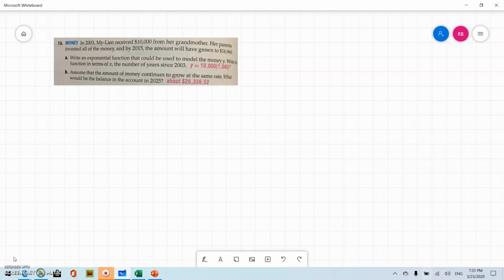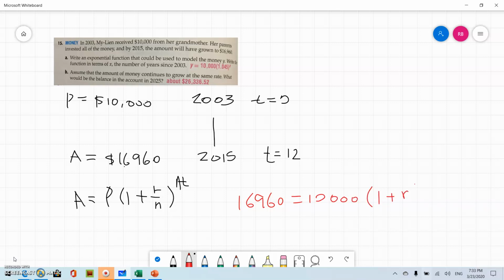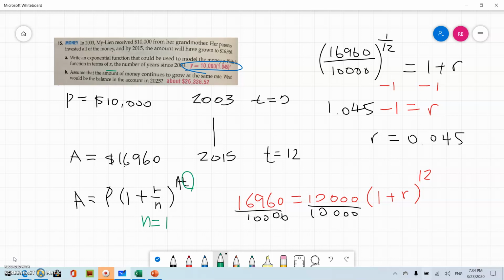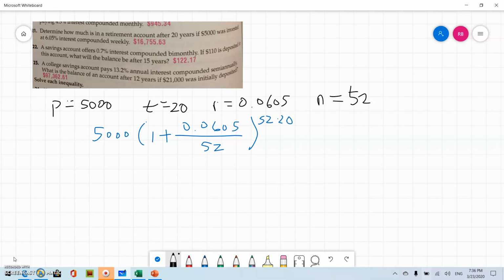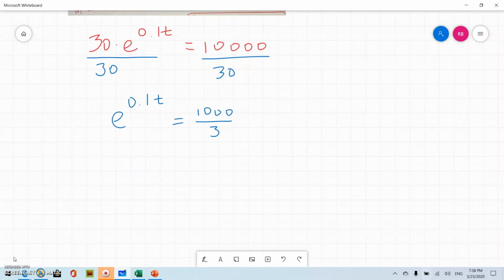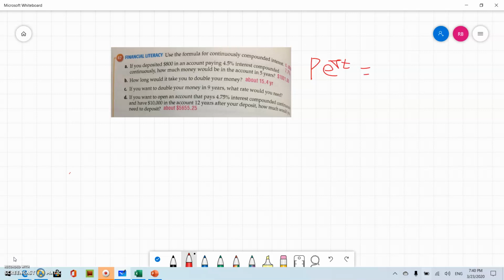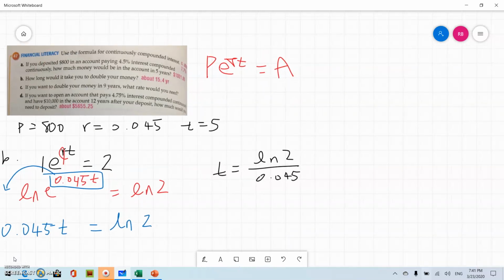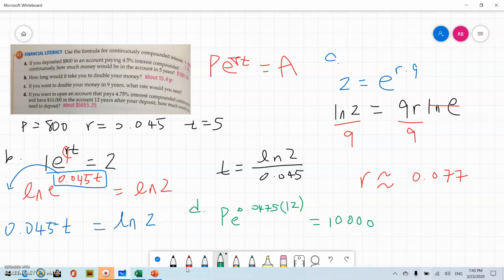Algebra 2 Day 2 Homework Video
Going over the Day 2 Homework Assignment